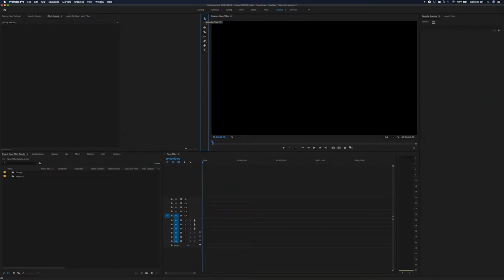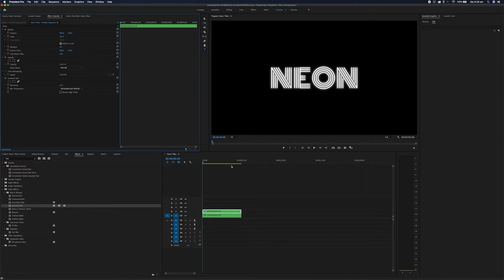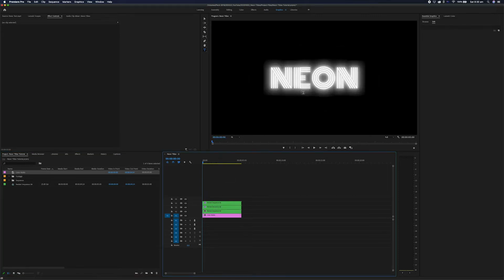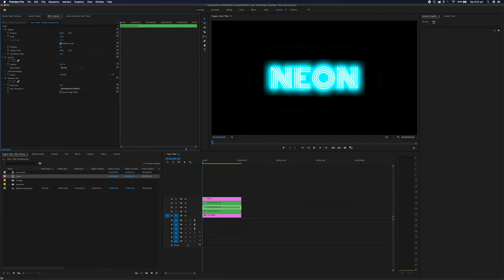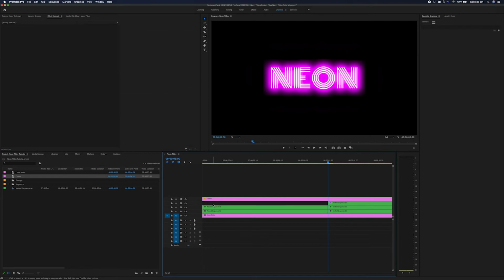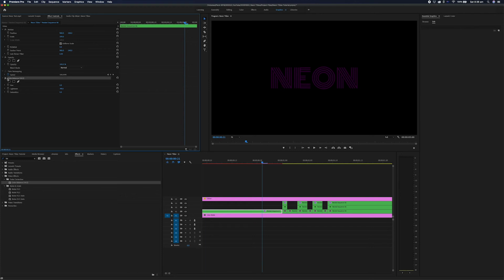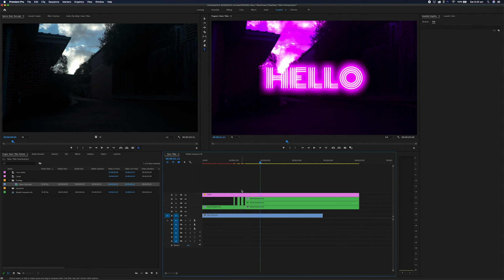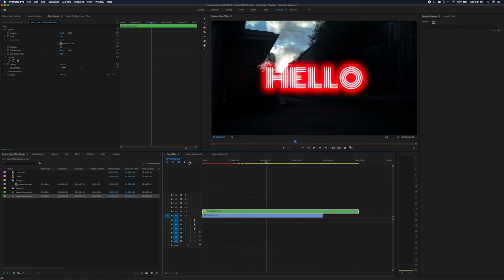SIMPLE way to create a NEON TEXT FLICKER in Premiere | EASY TUTORIAL!!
No plugins required! This is the best way I have found to create Neon text inside of Premiere and put in easily on your footage! Super customisable, only a few clicks and you can change the colour & text!